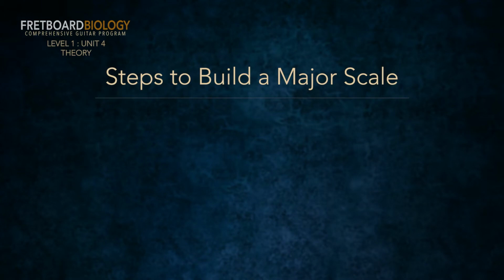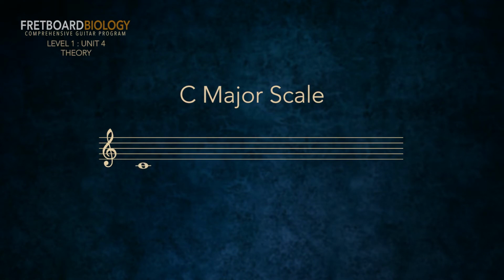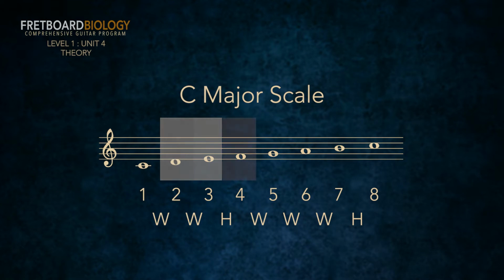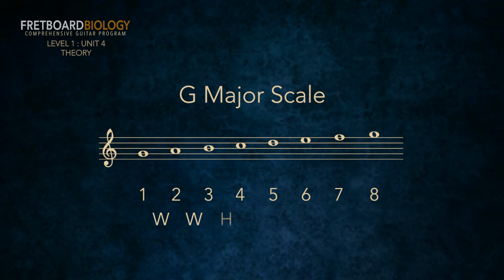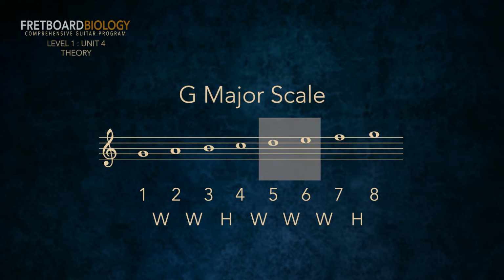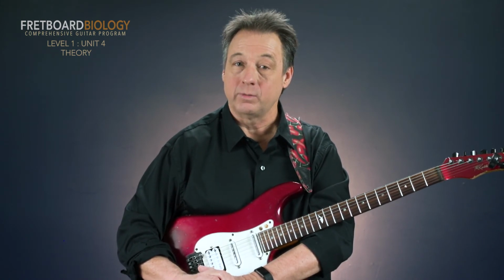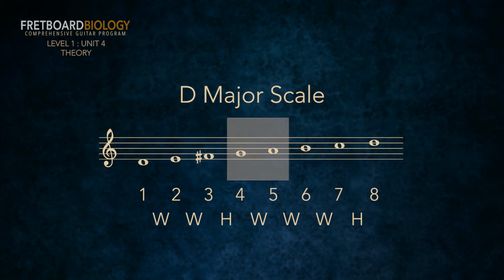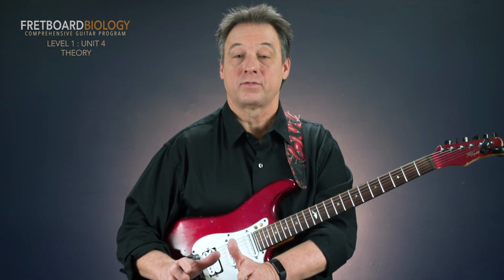Music Theory for Guitar - 04